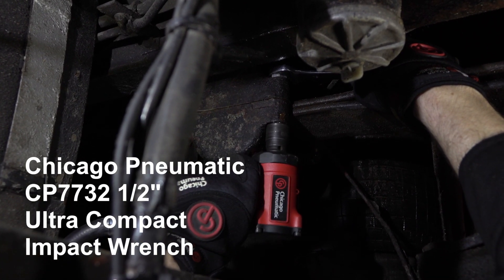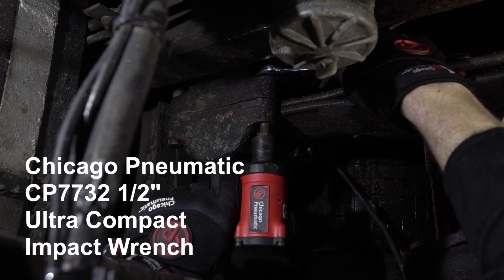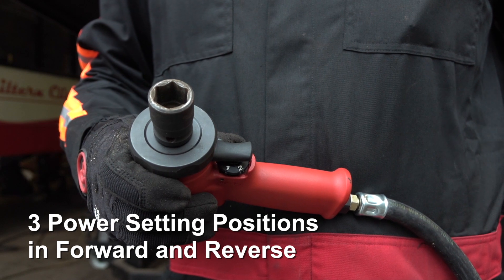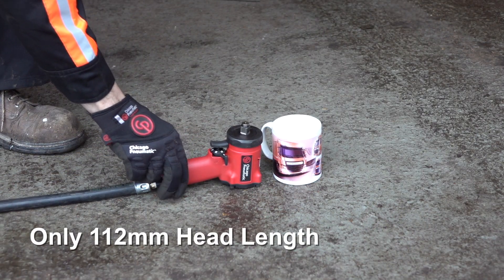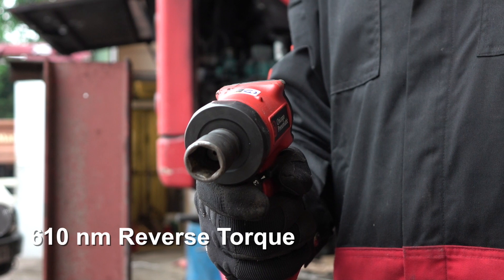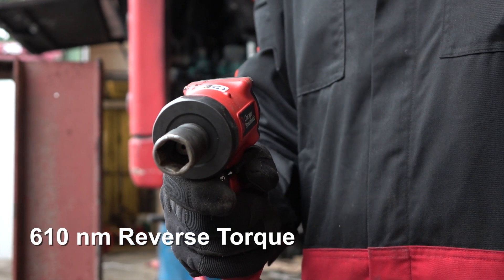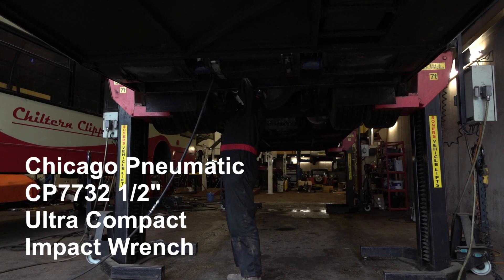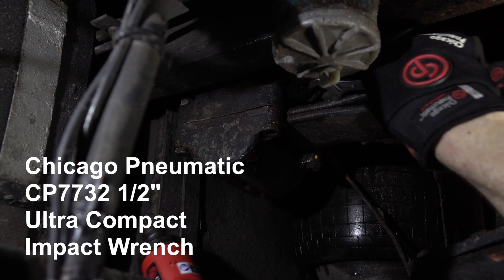CP7732 Compact 1/2" Impact Wrench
The ultra compact CP7732 ideal for many commercial vehicle applications.